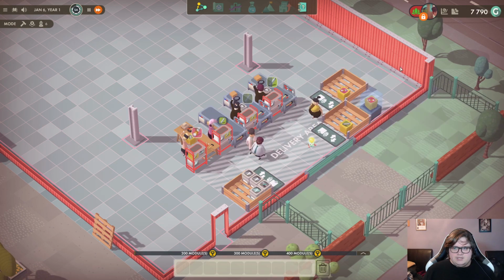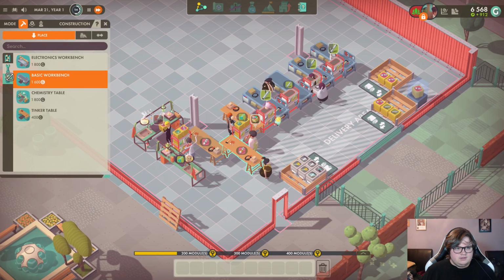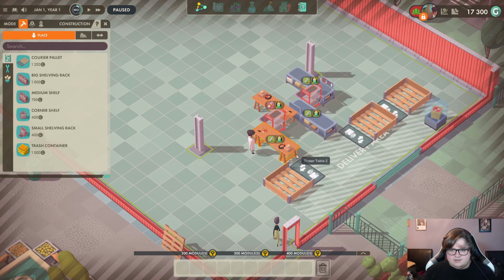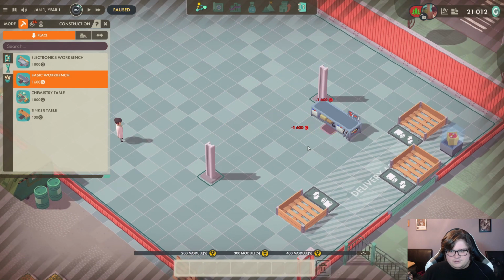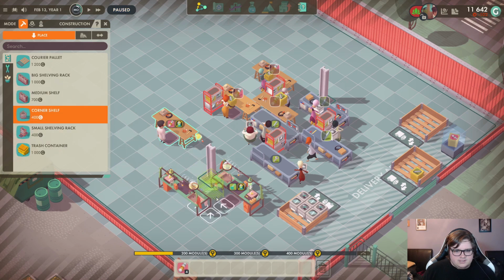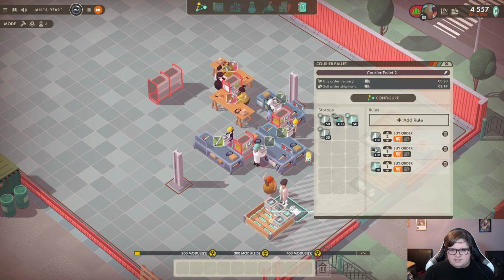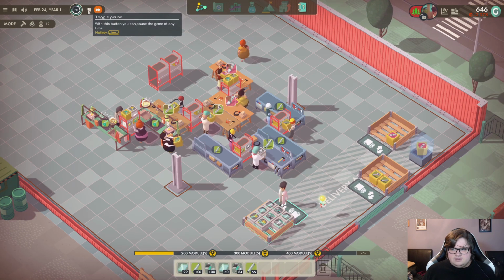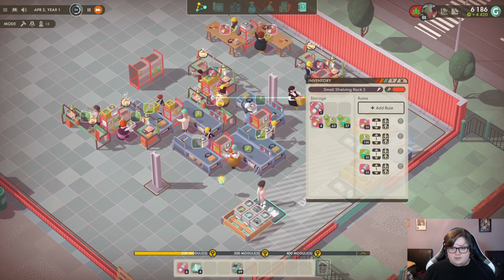Hard Drive Full Of Failure! (Good Company Part 2)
I made a mistake, I got cocky and the game slapped me up for it. Today we are doing the module mainia mission on good company, this is a mission in which we need to create a set amount of modules within a time period without going below 0.

Good company is a game based around starting up a company go figure, in a town which has seen better times, and our goal is to bring up the economy of the town by starting a company making electronics and being millionaires doing so.